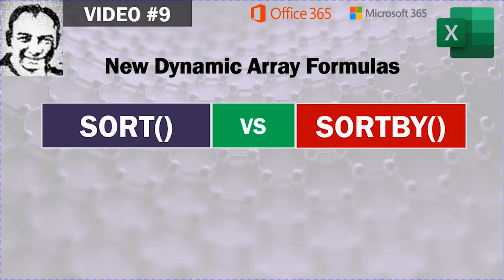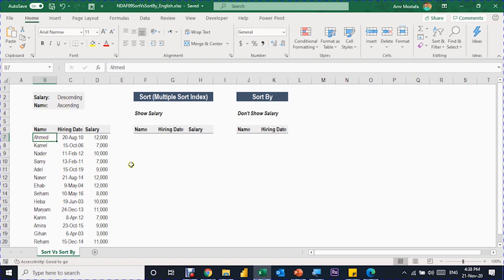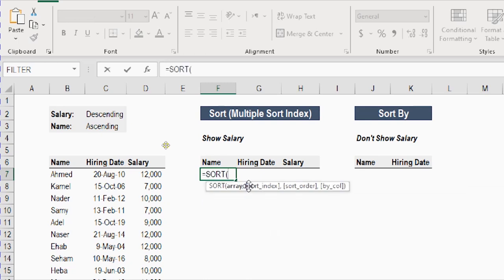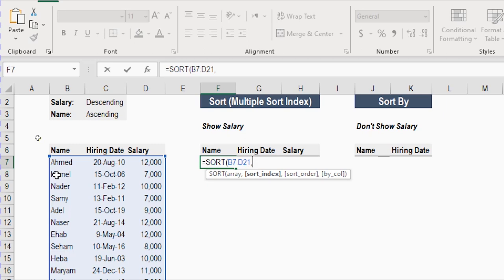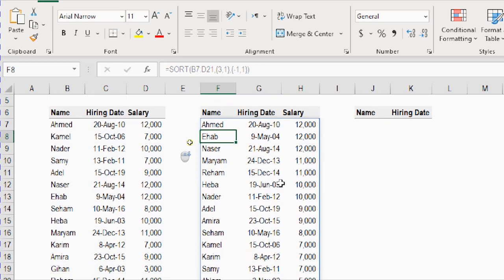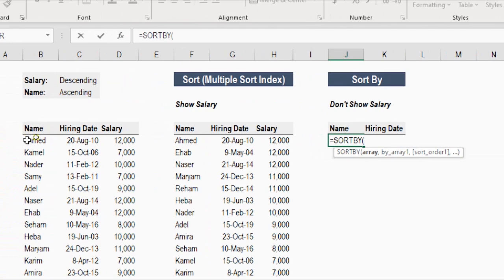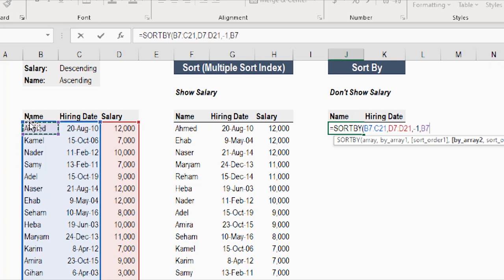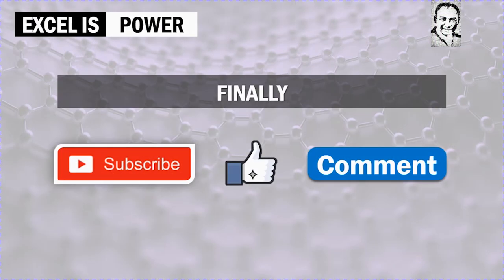Excel Dynamic Array Functions - Video #9: Sort Vs SortBy - Sort on more than one column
Excel Dynamic Array Functions - Video #9
Hello and welcome to a new video discussing dynamic array functions, video number 9
No need to remind you that dynamic array functions are working only with office 365, if you are using any other version of the excel, you won’t be able to practice the exercise in this video
In this video we will compare between Sort & Sort by function and see when we should use Sort and when we have to use sort By
Also we will see how we can use both sort and sort by functions to sort tables based on more than one column